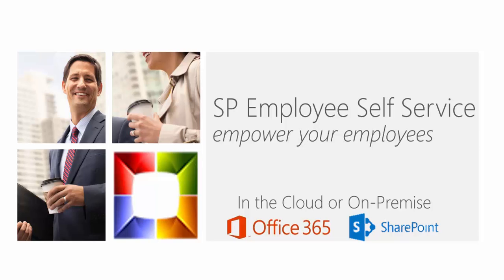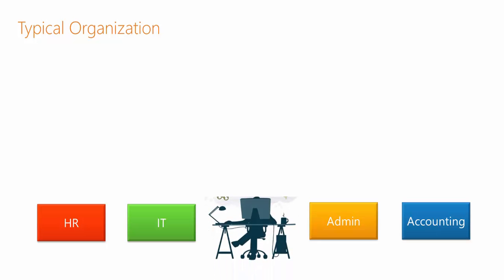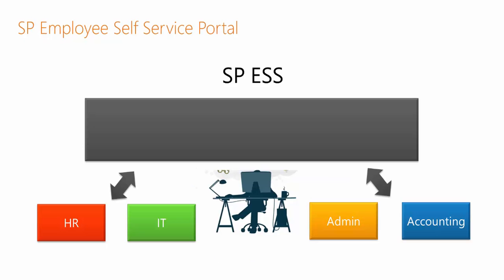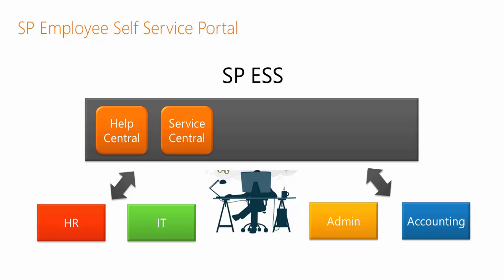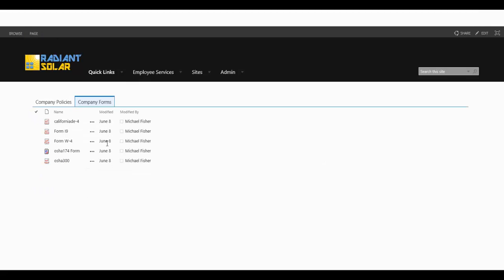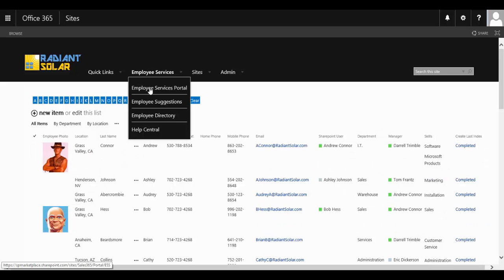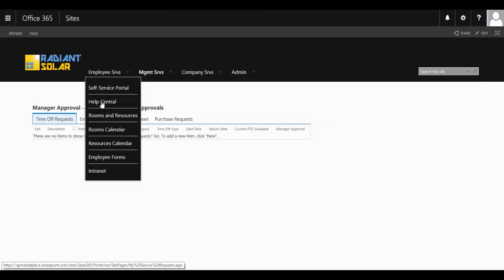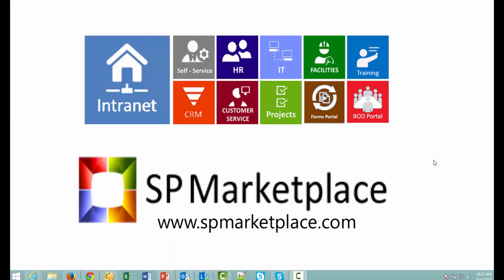SP Employee Self Service for Office 365 and SharePoint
See a video demo of SP ESS for Office 365 and SharePoint. Includes a Central Help Desk, Central Services like Time-off, Expenses, Time Sheets and Employee Directory. Learn more about this application template and others